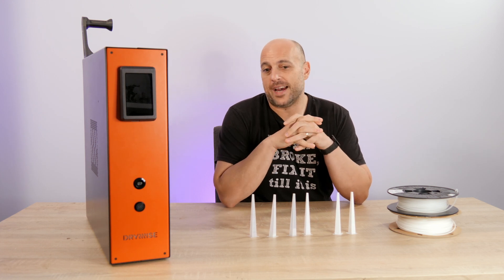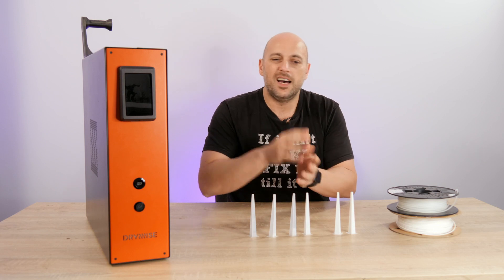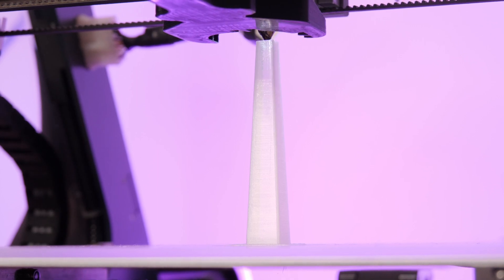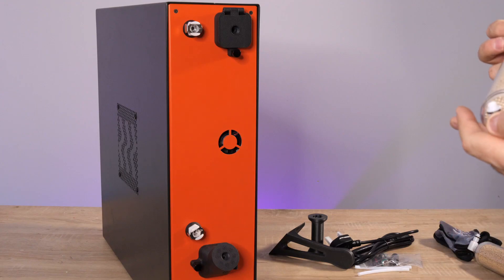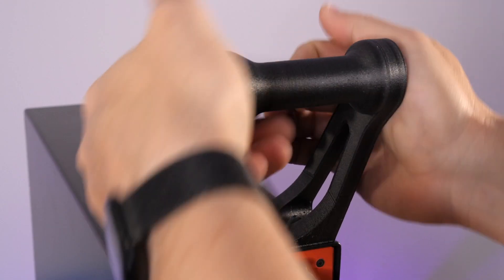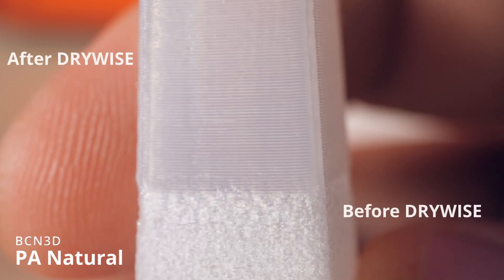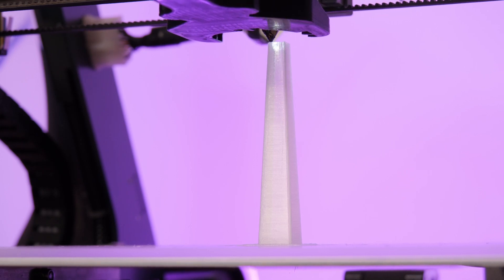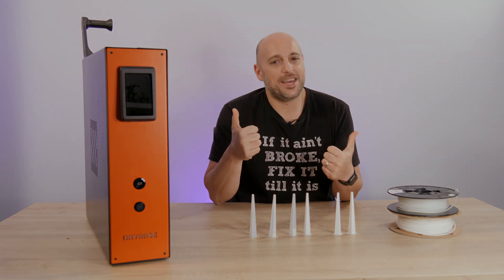Drying Filament As You Print - Drywise First Look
Constitution Street,
Mosta, MST 9059
Malta
Europe